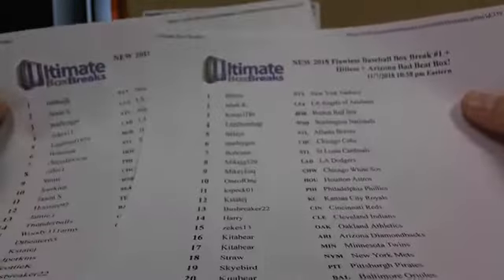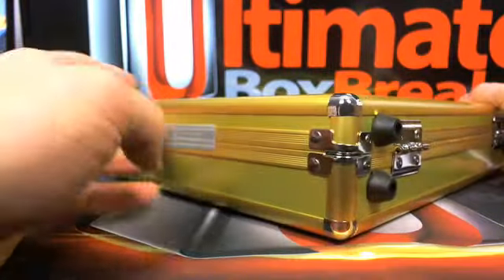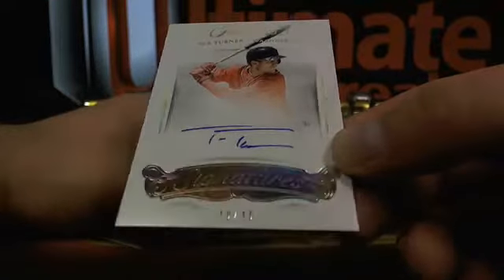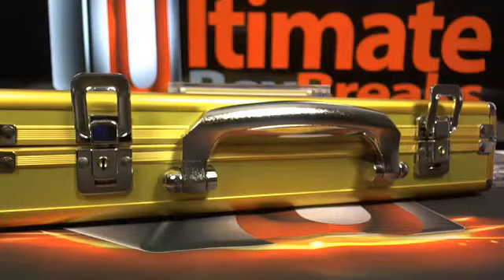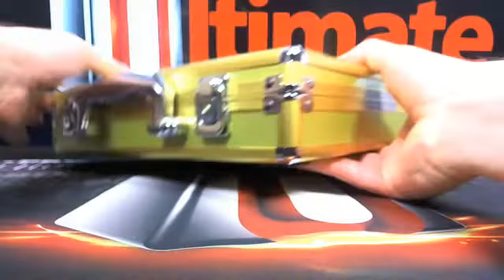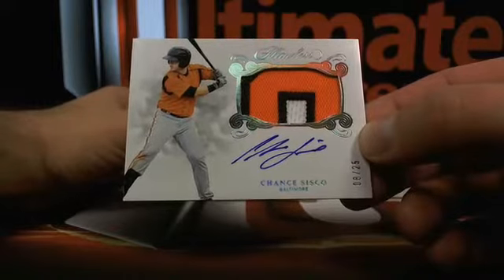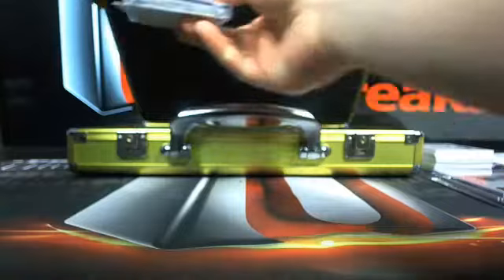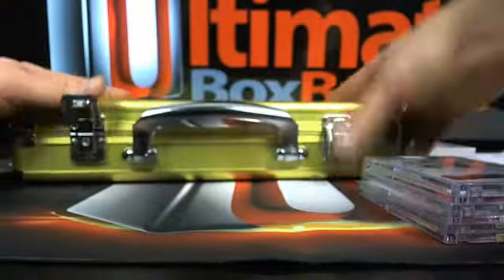UltimateBoxBreaks.com: 2018 Flawless Baseball Box Breaks 1 & 2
UltimateBoxBreaks.com: 2018 Flawless Baseball Box Breaks 1 & 2 - Captured Live on Ustream